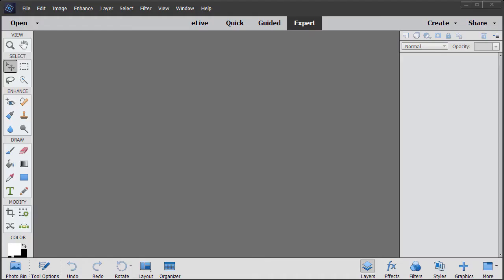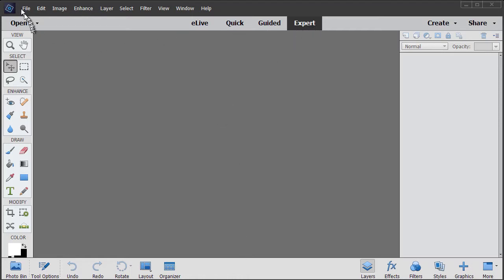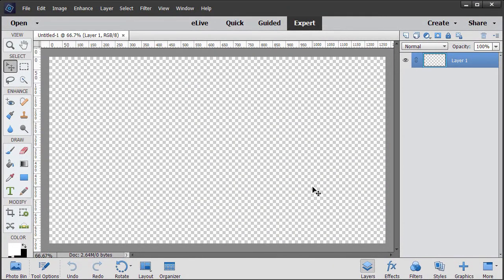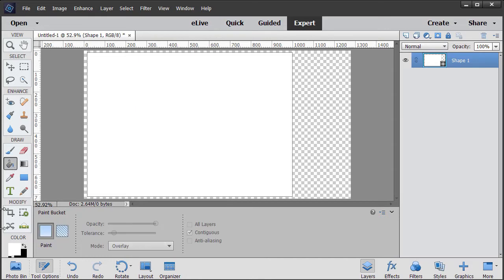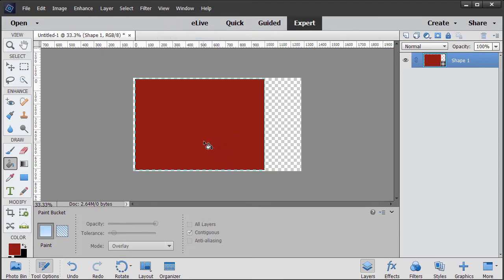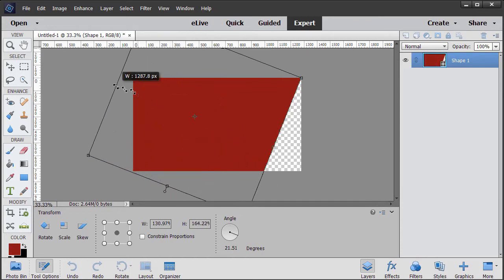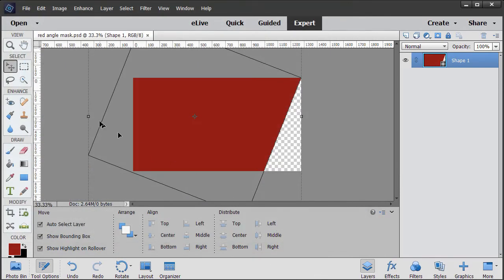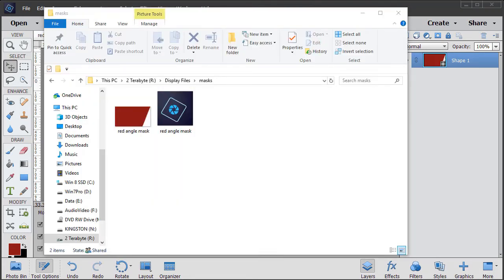Photoshop Elements - Design a simple mask for video production